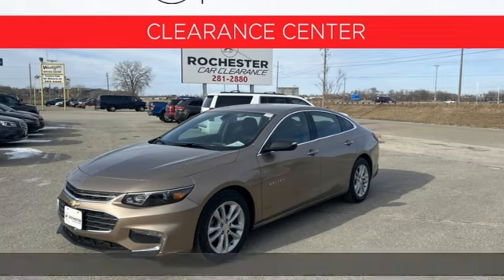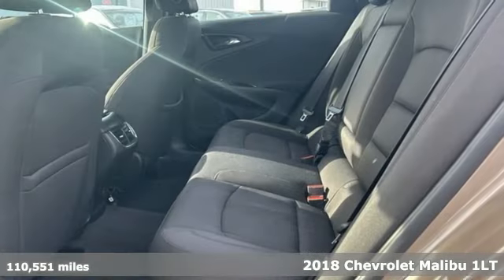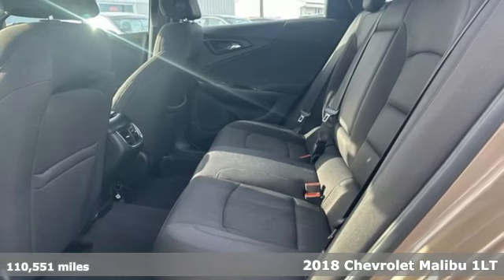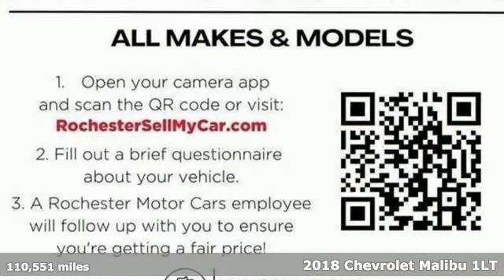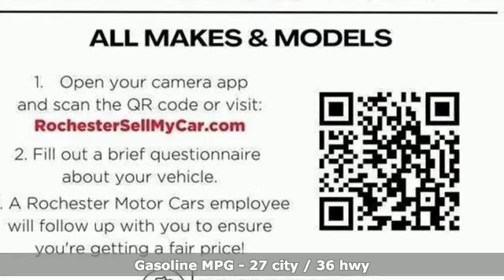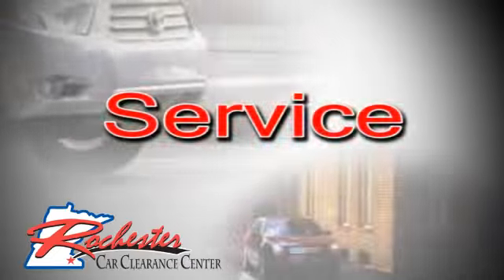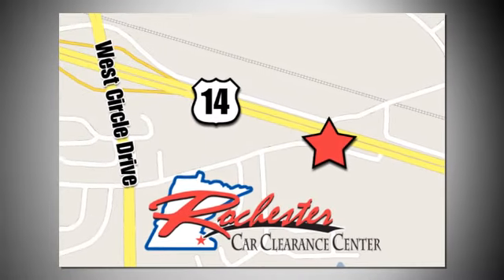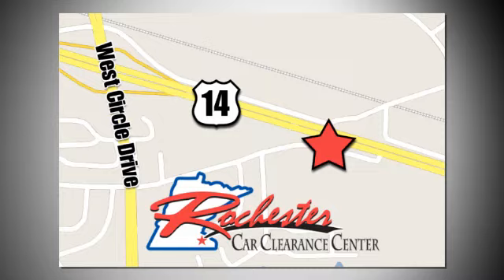2018 Chevrolet Malibu Rochester Winona, MN DMA1934 - SOLD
Year: 2018
Make: Chevrolet
Model: Malibu
Trim: LT
Engine: 1.5L DOHC
Transmission: 6-Speed Automatic
Color: Beige
Interior: Jet Black
Mileage: 110551
Stock #: DMA1934
VIN: 1G1ZD5ST3JF209305

Tune-Ups
Transmission Service
Brake Service
Performance Parts
Factory Wheels

Address:
2980 HWY 14